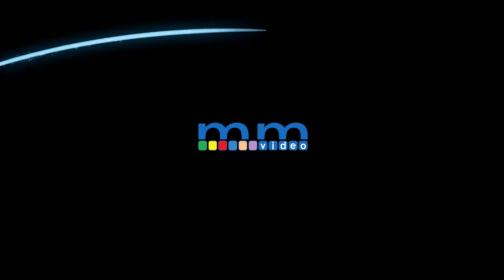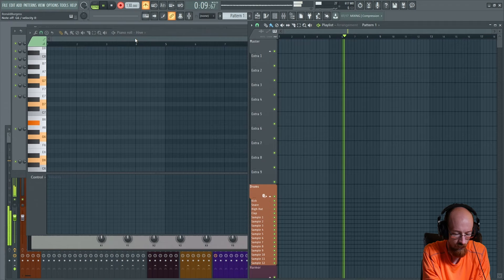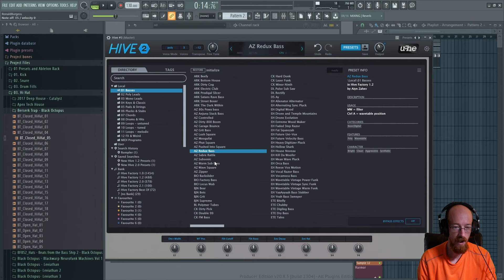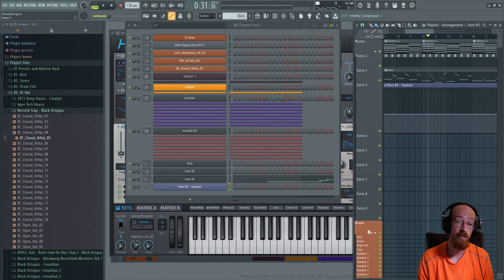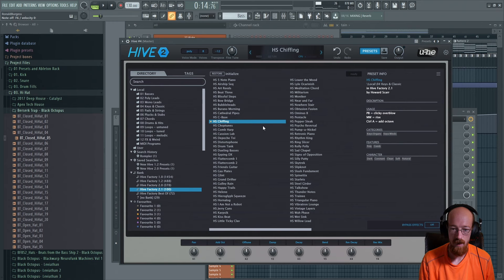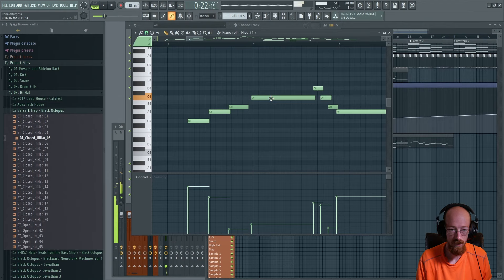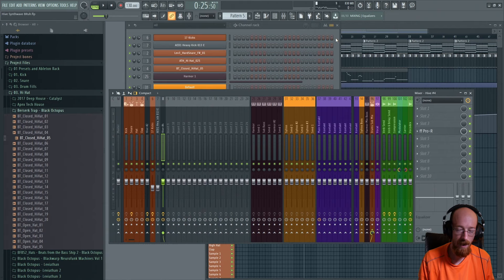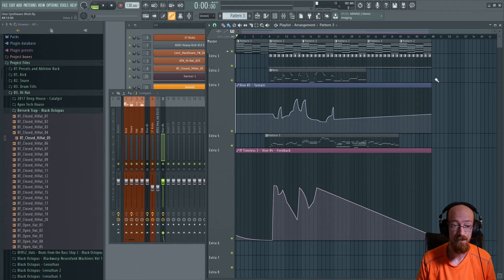MMTV: u-he - New Factory Presets | Eric Burgess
In this video we take a gander at the new factory presets included in HIVE 2.1!

Time Stamps
00:00 Intro
01:59 Laying Down Some Chords
02:26 Adding a Chord Layer
03:45 Adding Drums
03:56 Adding a Bass
06:38 Adding Melody
08:51 Playing in the Melody
11:24 Adding Reverbed Delayish Waves
14:12 Where I am stopping and Final Demo